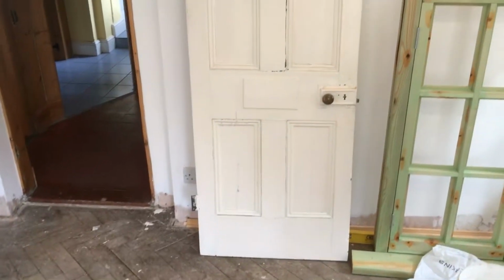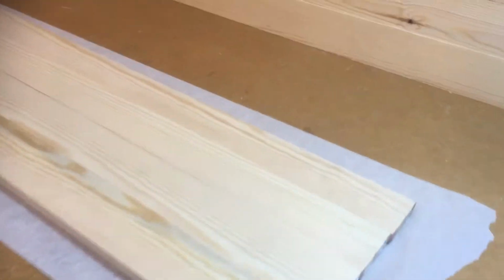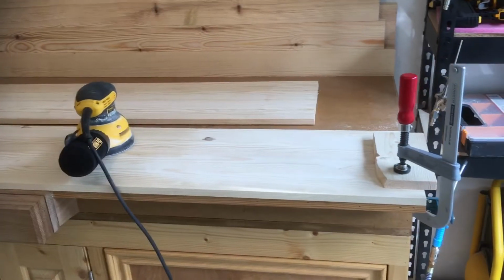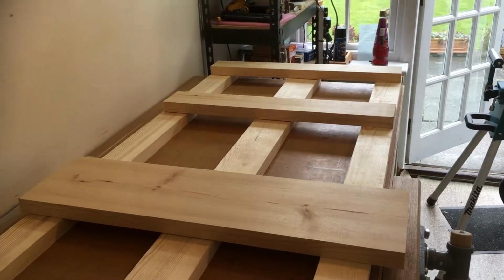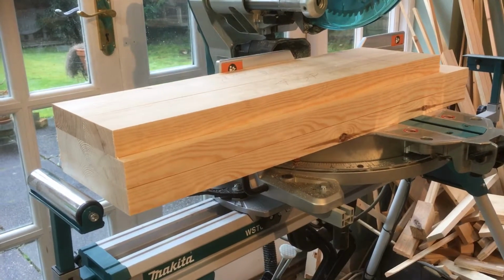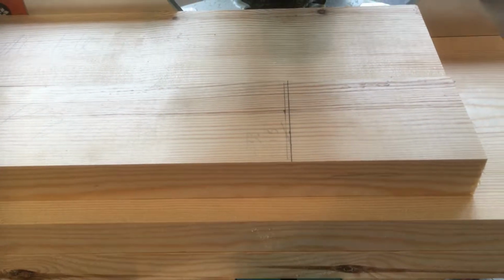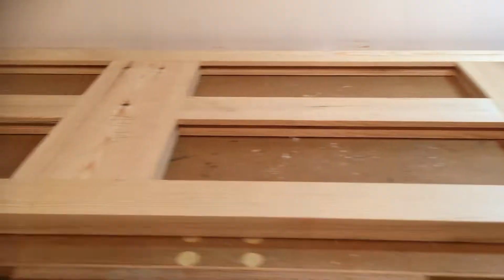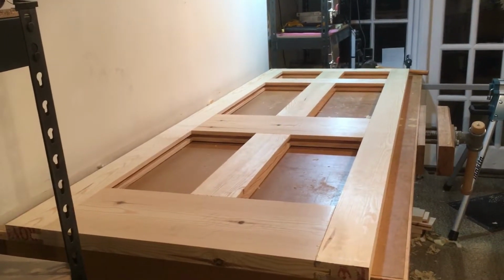How to make a door 1 Rails & Styles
Left with no option but to build my own Victorian style door I build one over this 5 part series. With basic tools and a job site table saw and some Bessey clamps I set off . I opt for large tongues and groves for the joinery and 2 years later its still solid . In this episode I produce the frame of this 6 panel door. At the time I didn't have a tripod so the there is no footage of me cutting my giant tongues and groves. In a later video called MAKING A DOOR I show this step in detail .This was my first ever attempt at video production and the start of my channel.